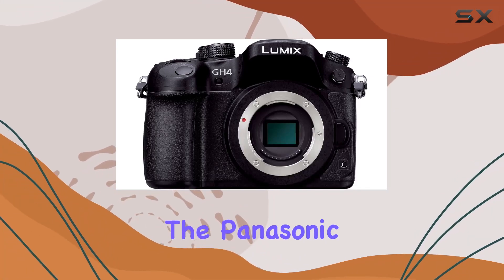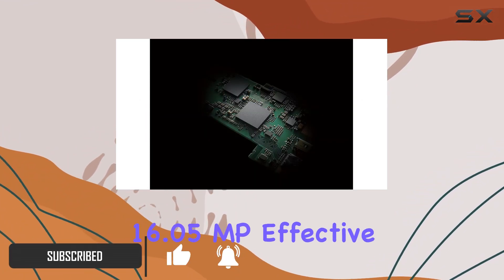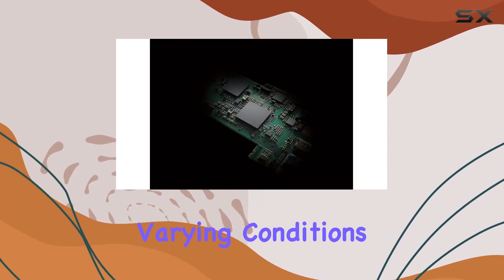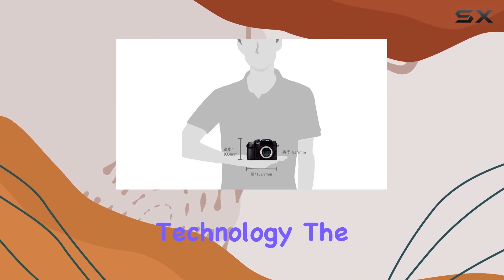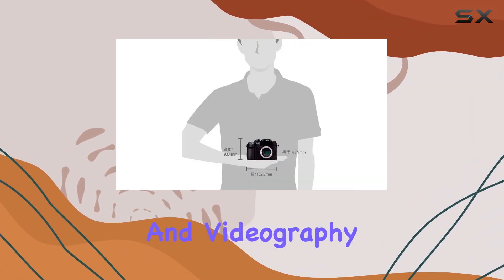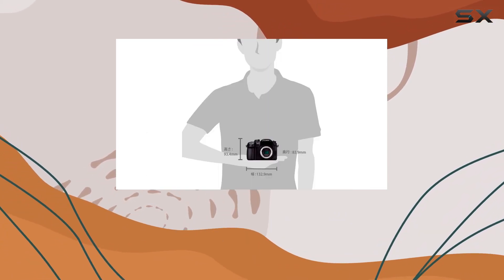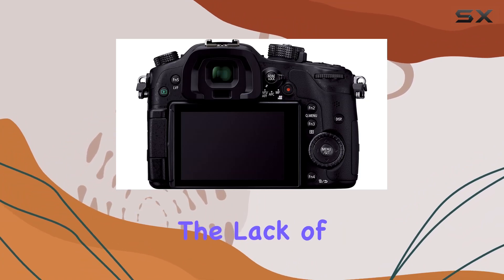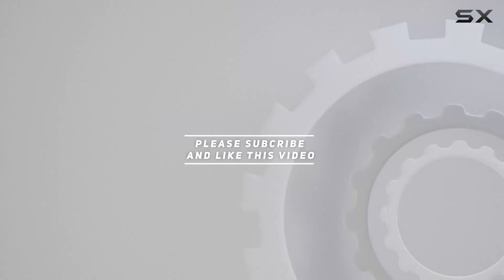Unveiling the Panasonic LUMIX GH4: A Comprehensive Review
0:00 Intro
0:06 Review

Things that we mentioned in this video:
Panasonic Mirror-Less SLR LUMIX : B00J8H7ISS